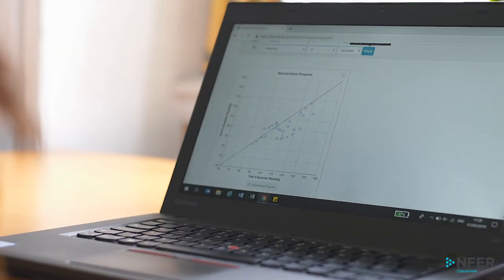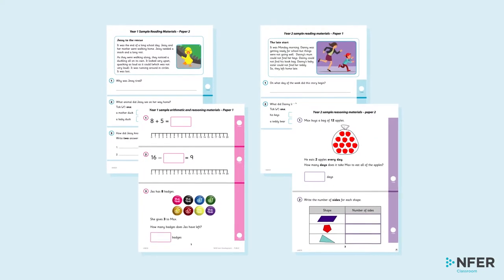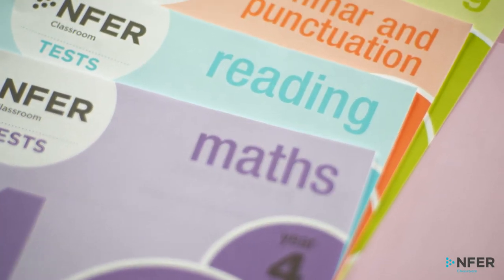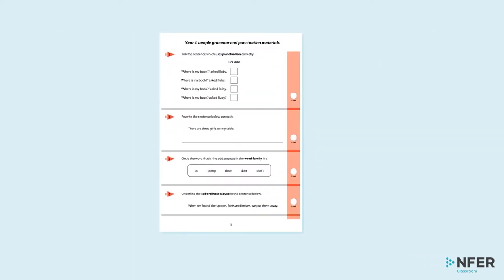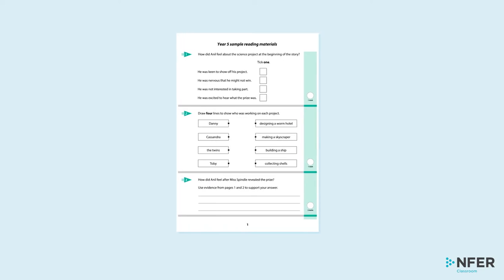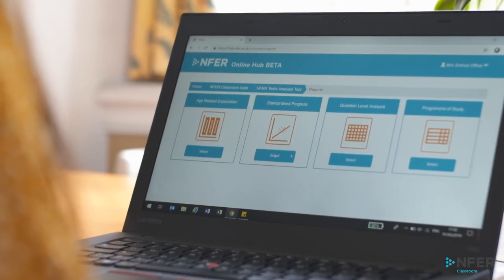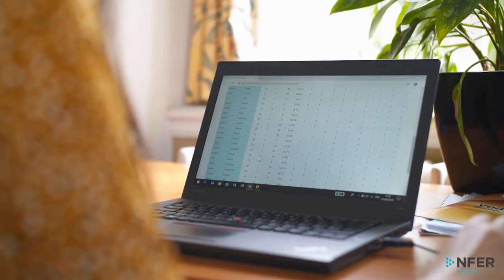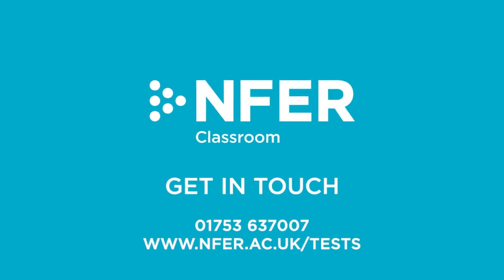An Introduction to NFER Tests from NFER's Research Director Emily Jones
NFER Tests are available in the core subjects for use across years 1-6. They have been developed by a team of assessment experts with teaching backgrounds and standardised with over 60,000 pupils, to enable you to benchmark your results nationally, confidently monitor attainment and progress and make accurate comparisons between pupils and groups of pupils.

NFER's range of termly assessments will help you gain formative information to guide teaching and learning and quickly and easily interpret your data with a free online analysis tool.